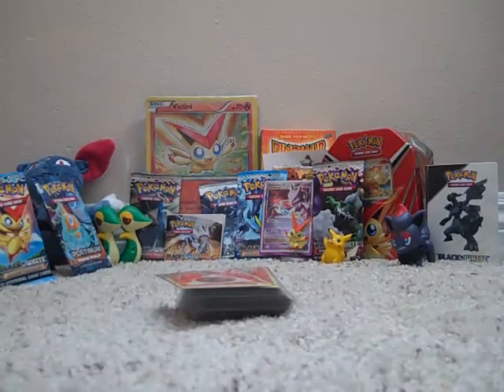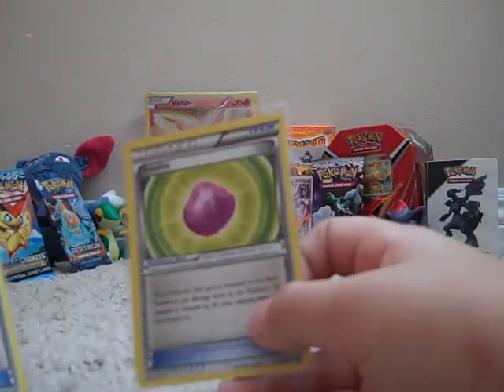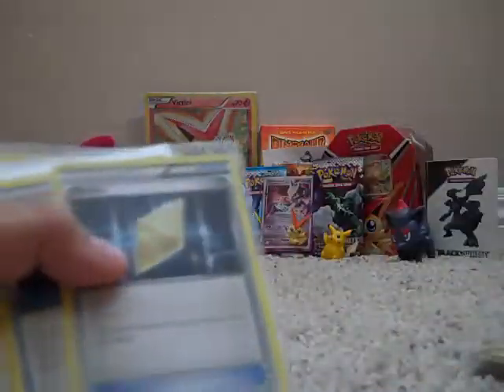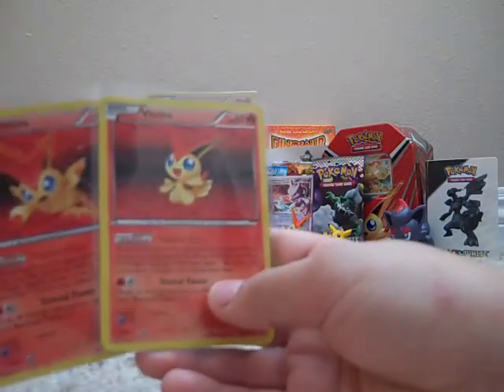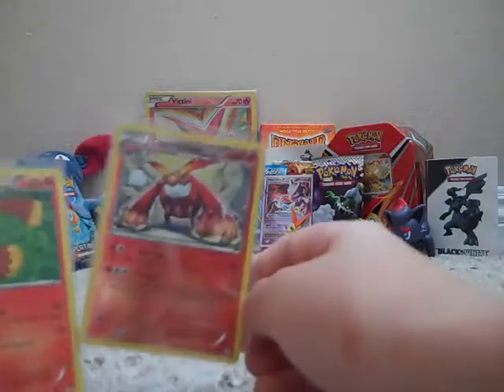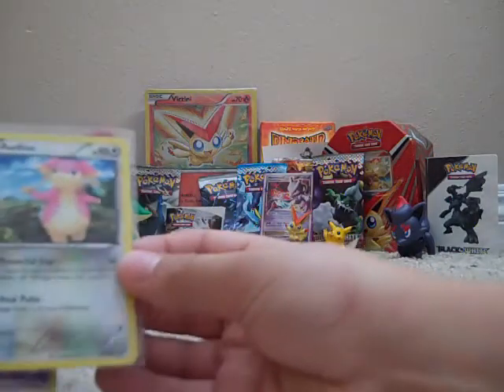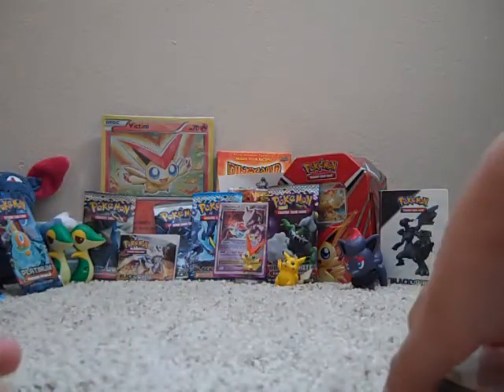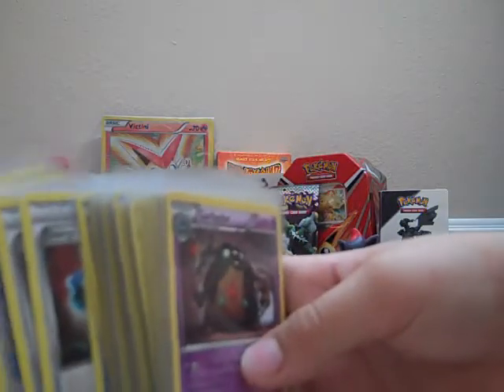upgraded toxic tricks theme deck!